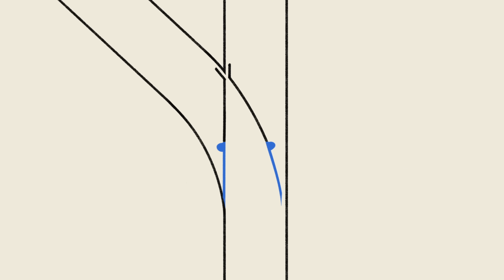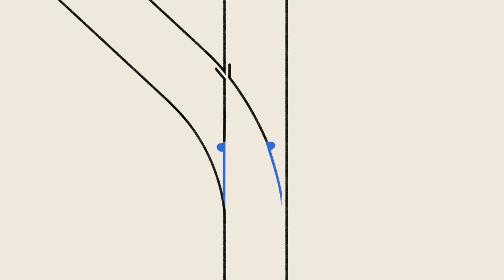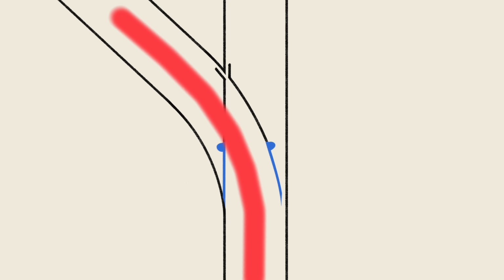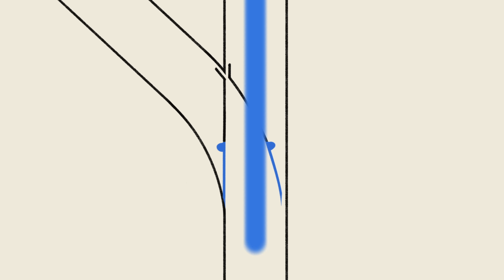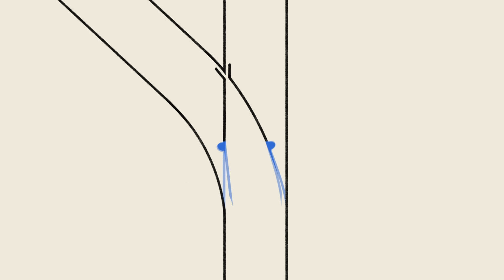Everything You Need to Know About Switches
=ATTRIBUTION=

=MY GEAR=

=ABOUT ME=